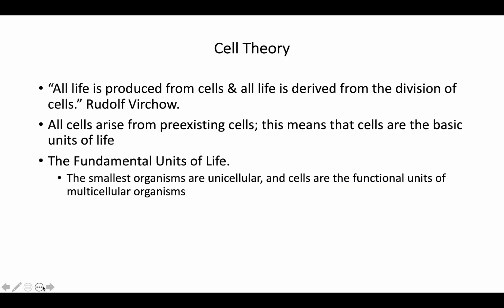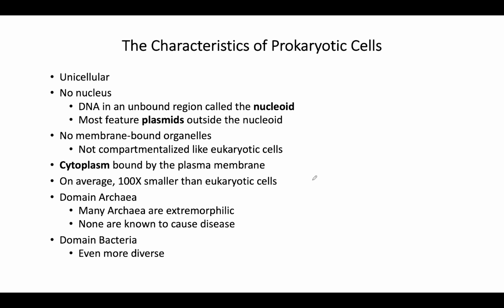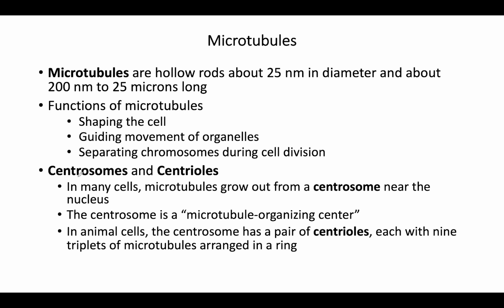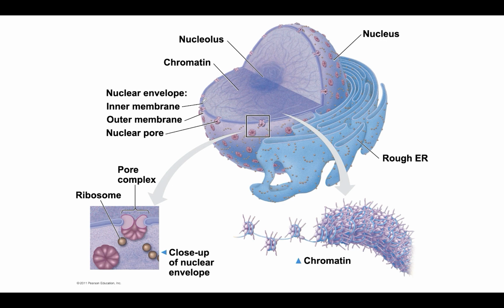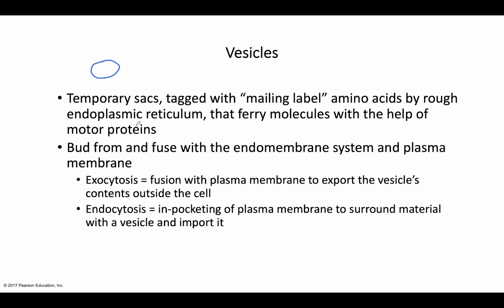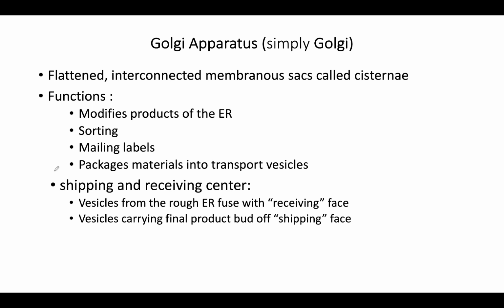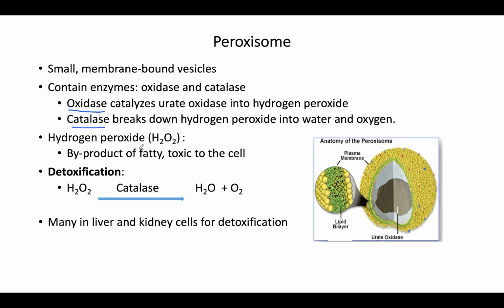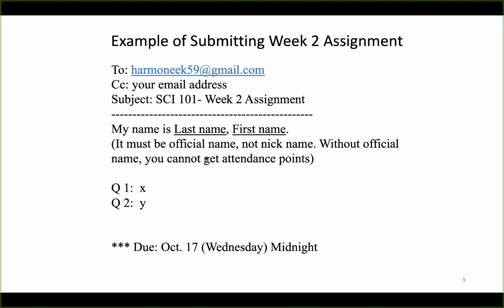SCI 101 Human Health and Development 10 12 23